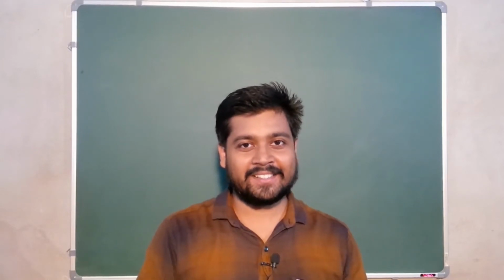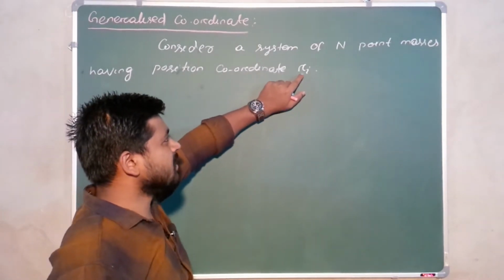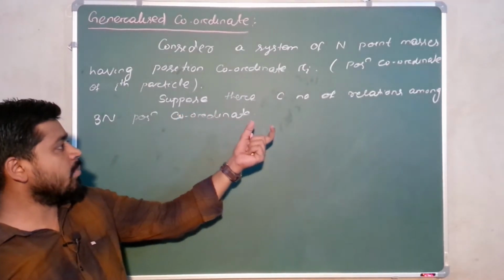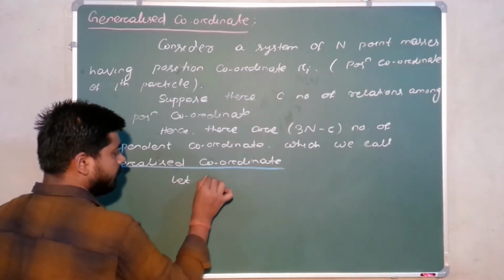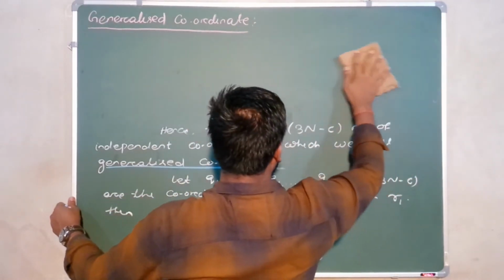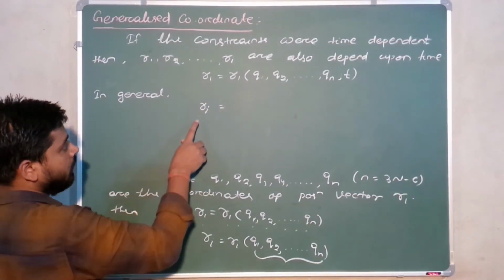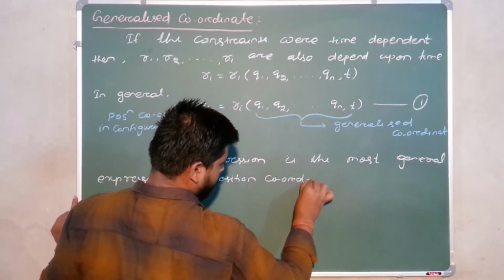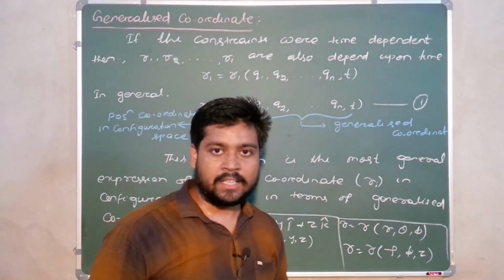CM_07 : Generalised Coordinate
Hello friends, this lecture is on Generalised Coordinate which is the root of the Classical Mechanics. This is a mixed concept of both Degrees of freedom and Constraint.